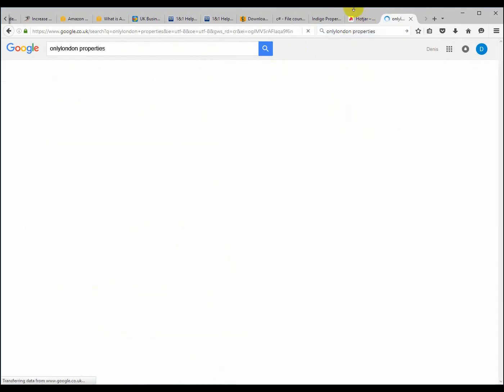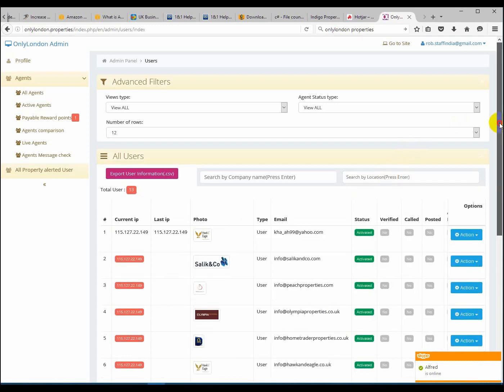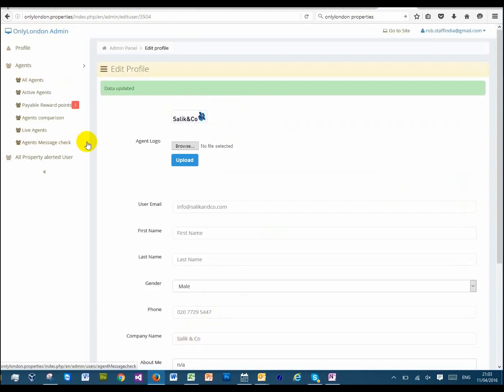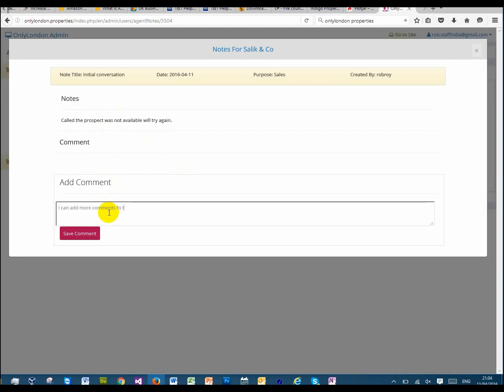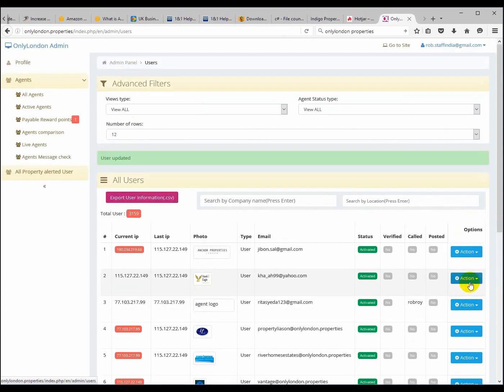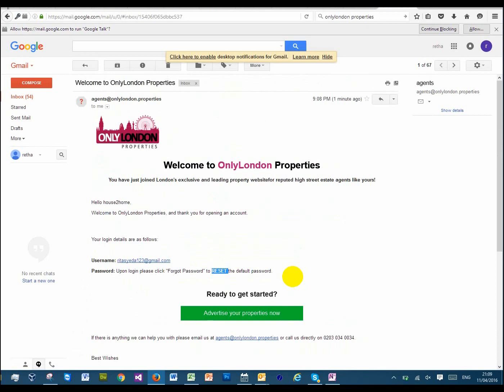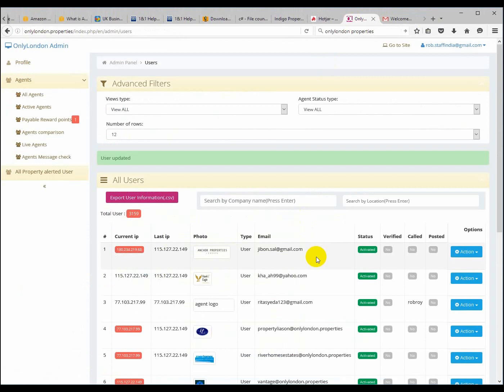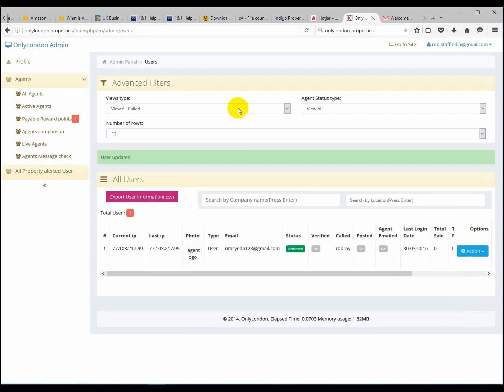Onlylondon Properties Admin Panel for Sales Agens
How to use Onlylondon Properties Admin Panel for Sales Agents explained.